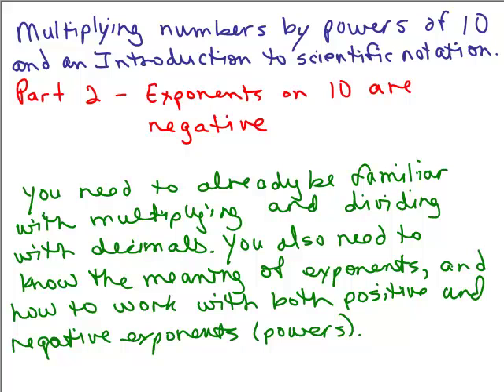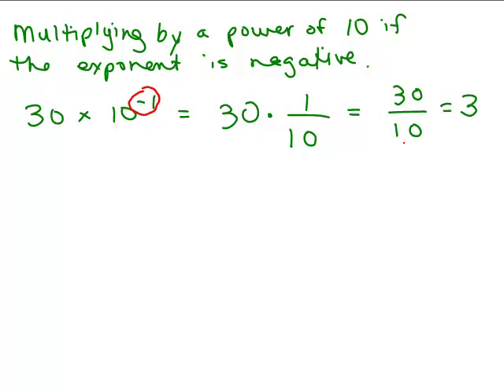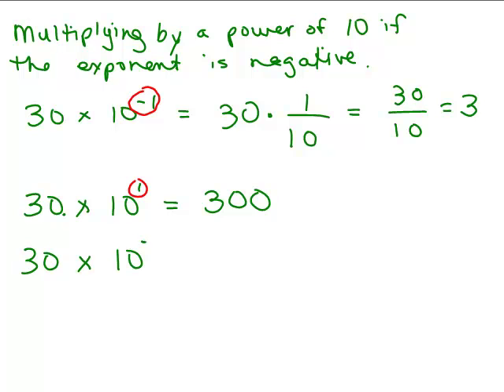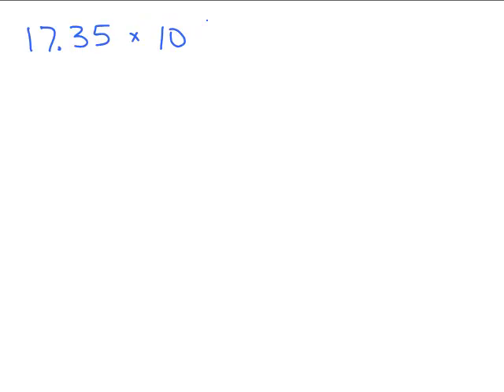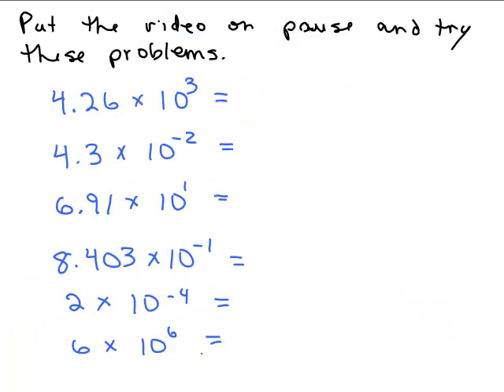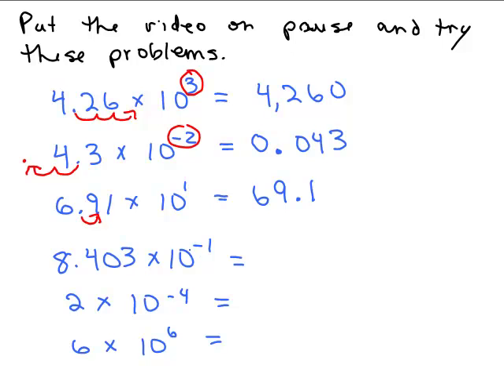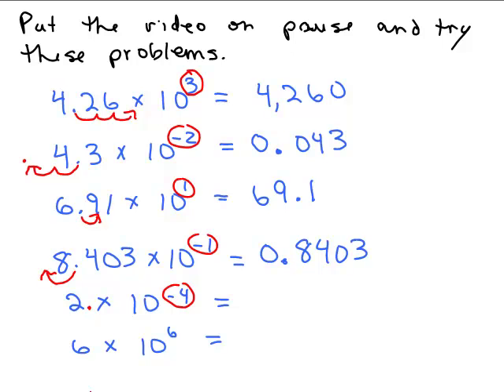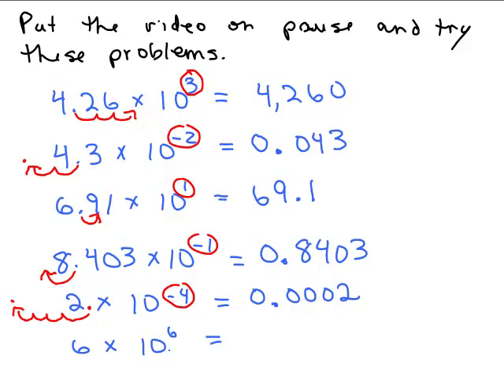Mult by neg powers of 10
Youtube videos by Julie Harland are organized This is preparing for an introduction to Scientific Notation. In this video, we multiply numbers by powers of 10 when the exponents are negative.

scinot02.mp4